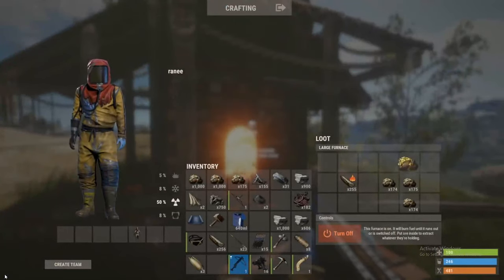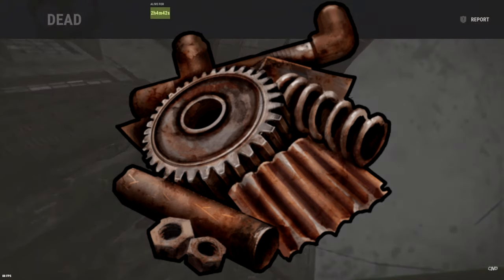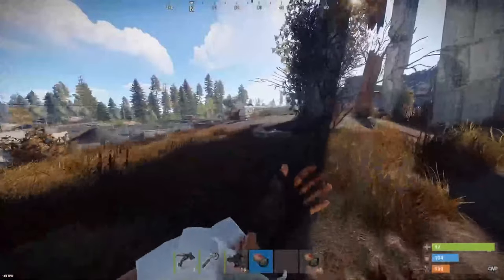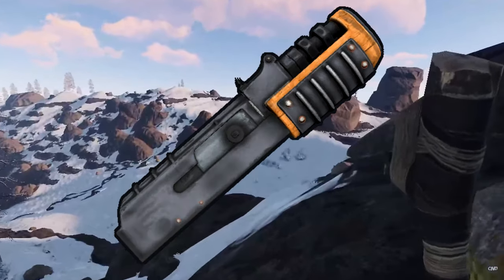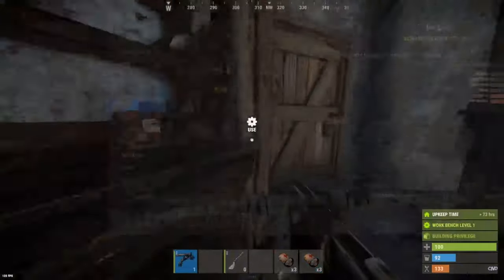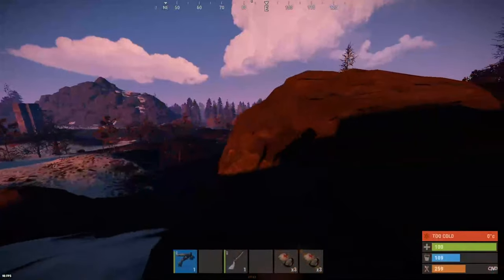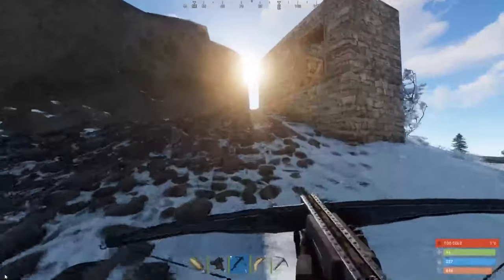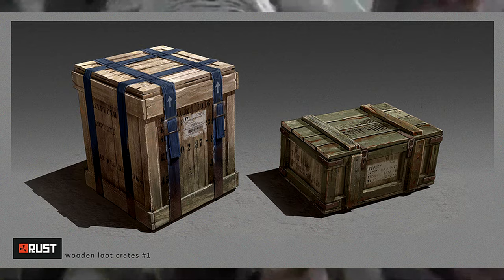the COMPLETE rust GUIDE to components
If you're looking for a simple guide that tells you everything you need to know, then you've come to the right place, this video will show you exactly what components to recycle, and what components to keep, in all different stages of the game, from early, to mid, to late.